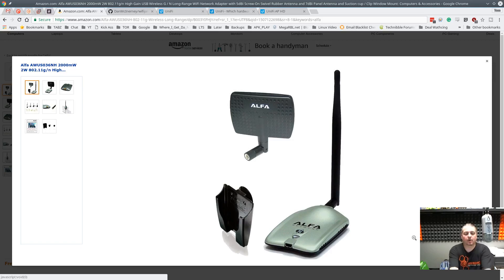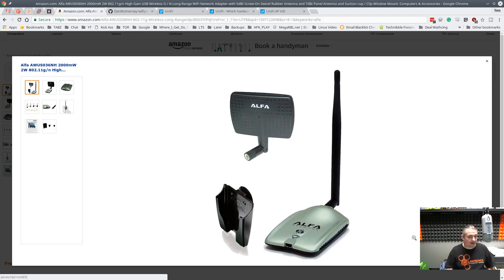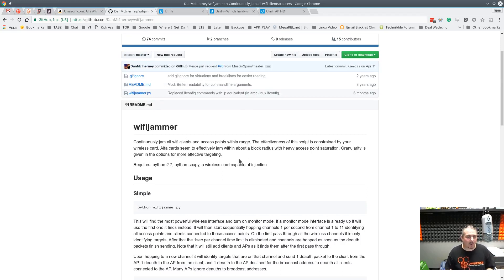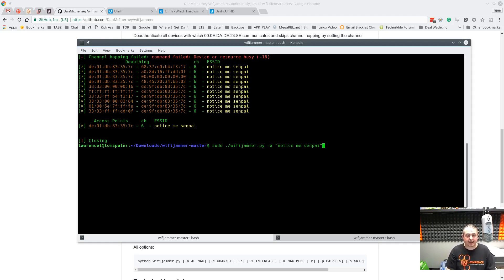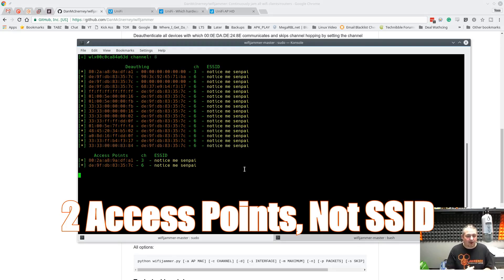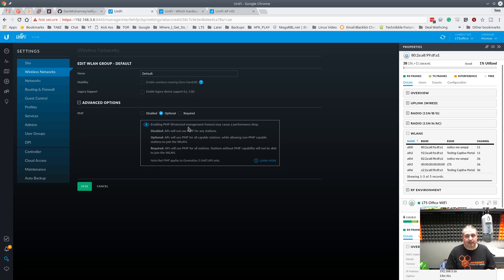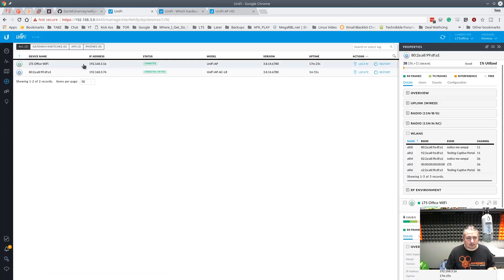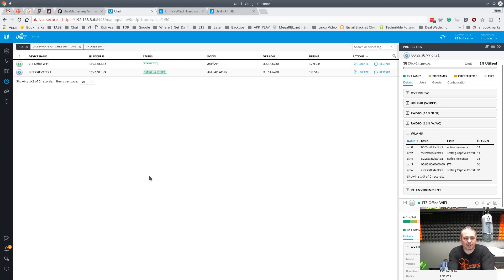WiFi Deauthing / Jamming & How To Protect Against it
sudo apt-get install python-scapy

Alfa AWUS036NH